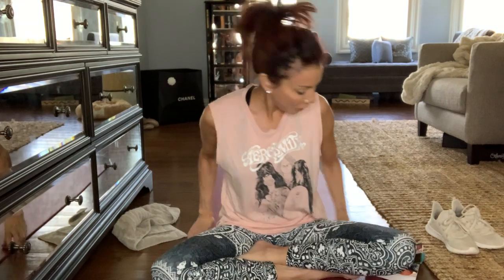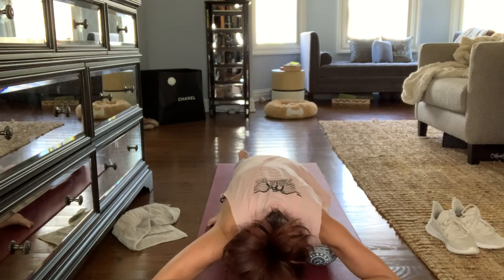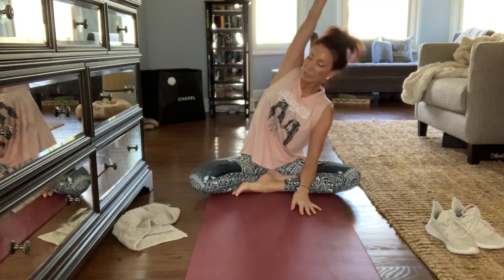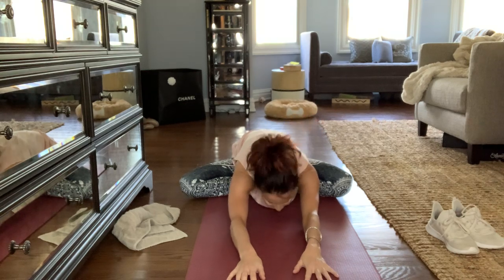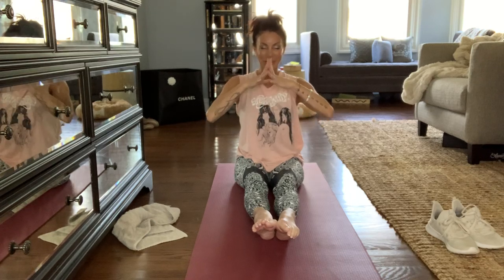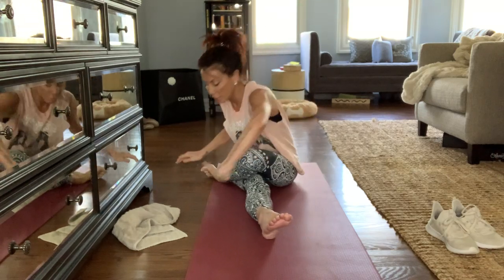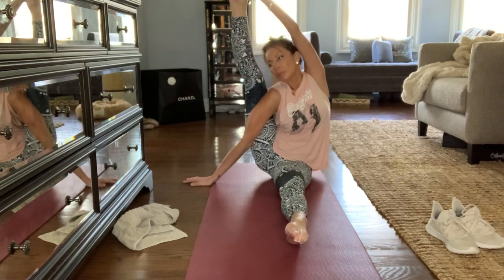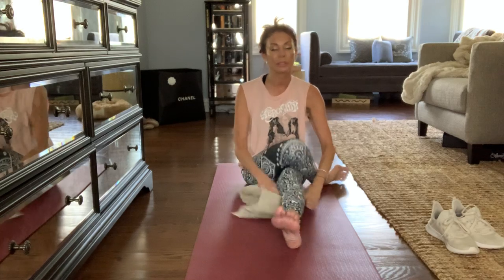Health and wellness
Yoga Vibes